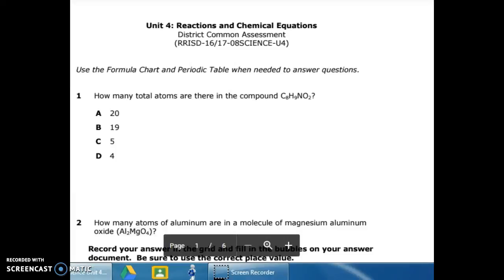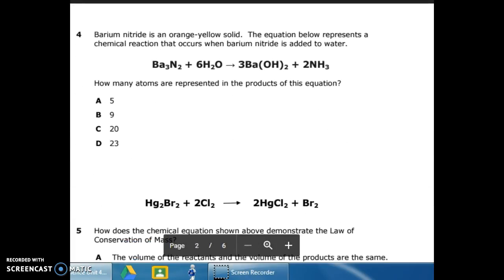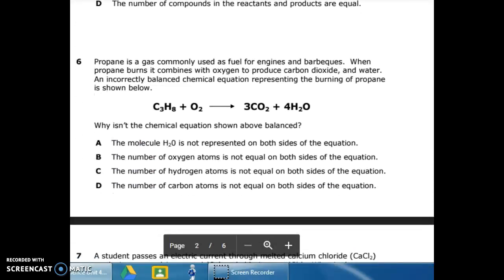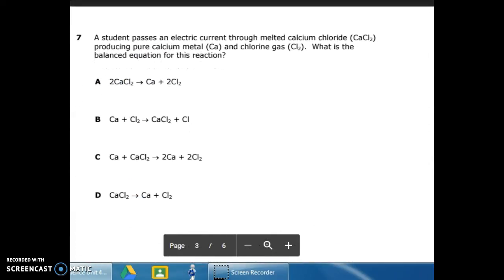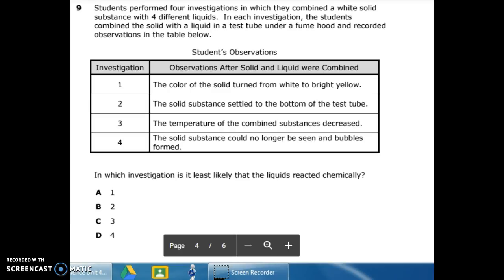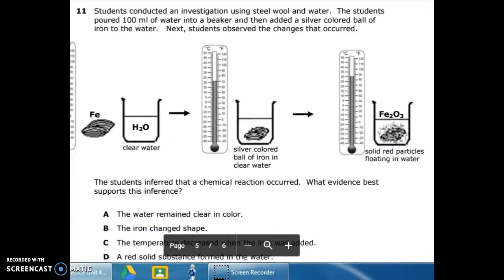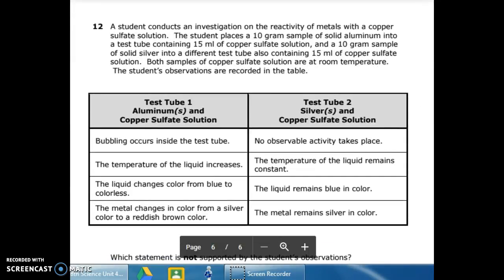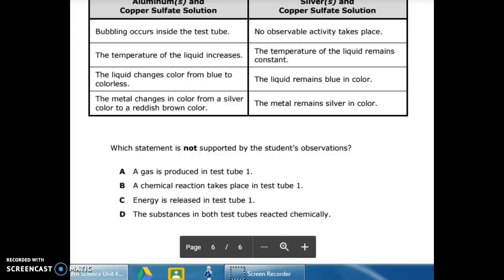Unit 4 DCA